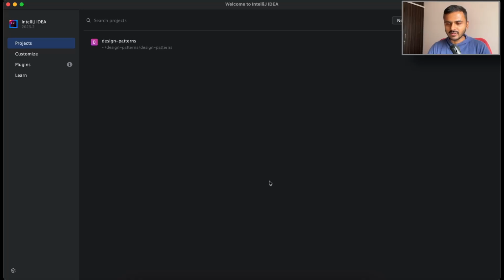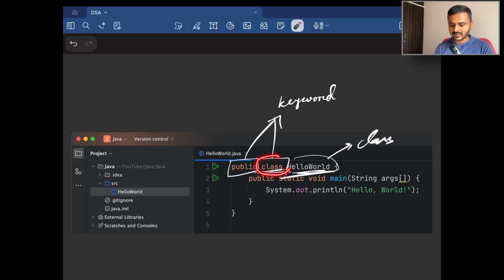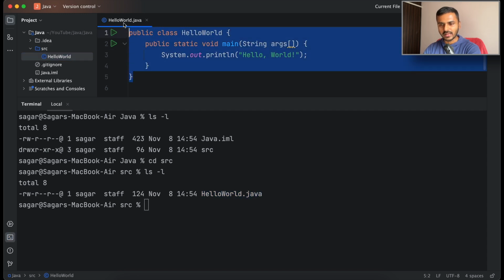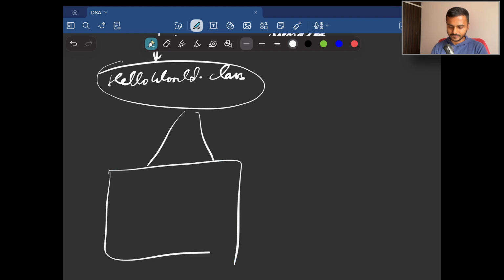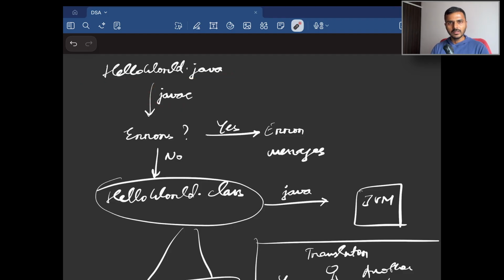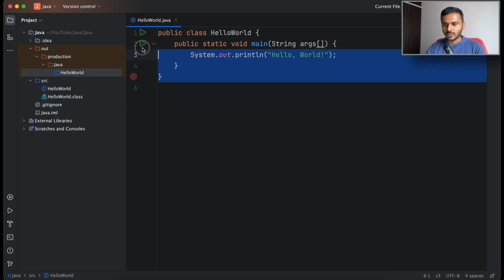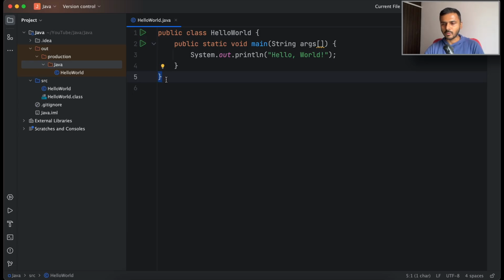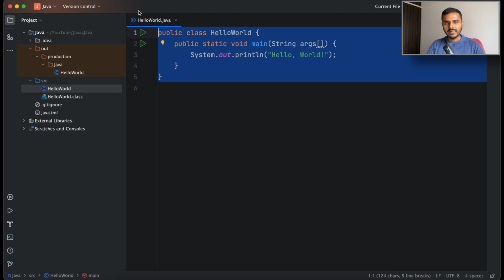First Java Program | HelloWorld EXPLAINED | Compilation, Bytecode, JVM and Behind the Scenes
`Hello, World!` is usually the first program you write when learning a new programming language, but do you know what really happens when you click 'Run' in Java?

In this video, we dive into writing your very first Java program and explain what happens behind the scenes when you compile and execute Java code.

This technical deep-dive is perfect for beginners and students who want a solid, fundamental understanding of Java's architecture, not just rote memorization.

You will learn, at a high level, how your Java source code is compiled into bytecode stored in a `.class` file, and how the Java Virtual Machine (JVM) executes this bytecode to produce the output on your screen.

We also explore the important role of the JVM using a simple, real-life example to make these concepts easy to understand.

Whether you’re a beginner starting with Java or curious about how Java programs run, this video will give you a clear and practical overview of Java compilation, bytecode, and JVM execution.

Timestamps:
00:00 – Introduction
00:22 – Creating a Java Class in IntelliJ
00:50 – Creating the main() Method in Java
01:13 – Printing `Hello, World!` in Java
01:31 – Word of Advice
02:15 – Anatomy of the `HelloWorld` Class in Java
05:38 – Compile and Run a Java Program (Command Line)
08:04 – Compile and Run a Java Program (IntelliJ IDEA)
08:26 – Another Word of Advice
08:45 – Behind the Scenes of Java Compilation and Execution
13:34 – Peeking into the .class File (Java Bytecode)
15:28 – Understanding the `HelloWorld` Class in Java
21:36 – End Statement